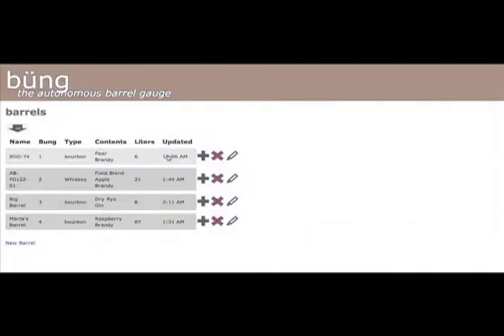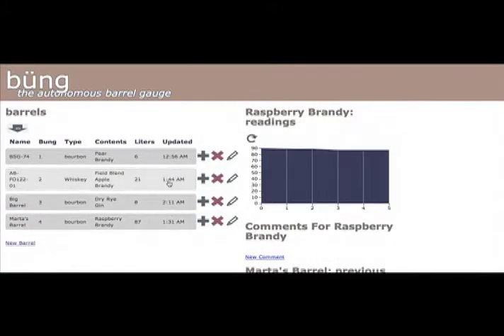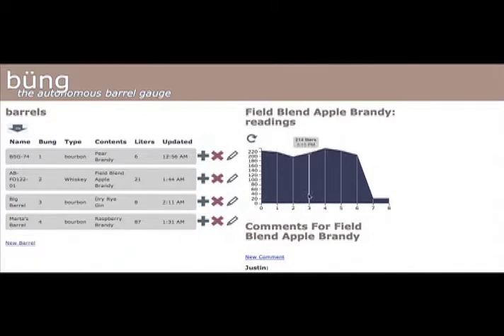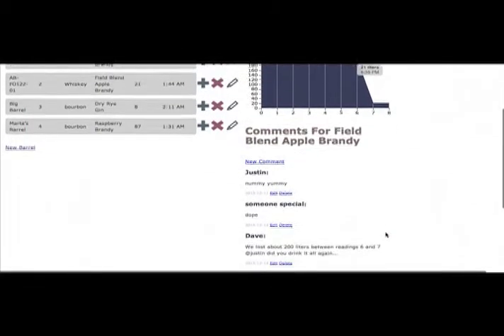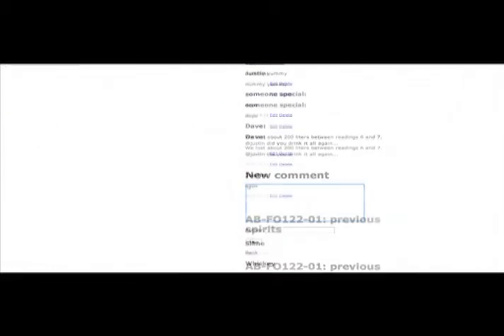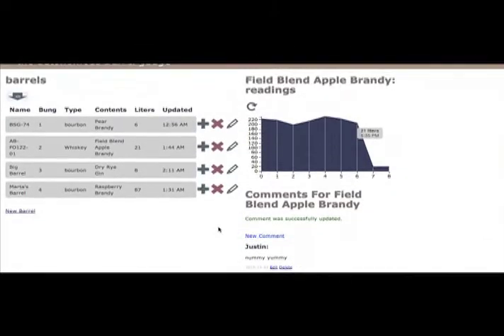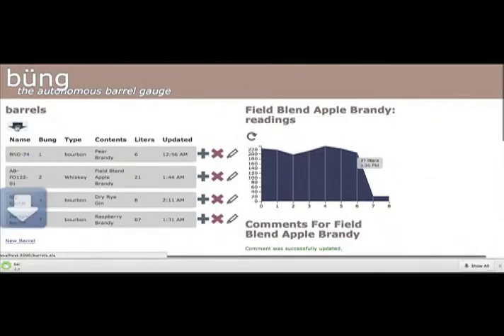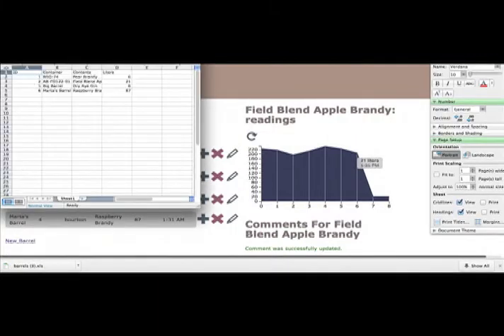büng by burbs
the autonomous barrel gauge